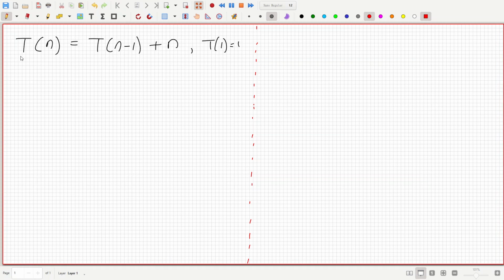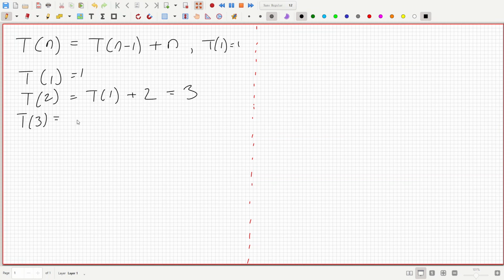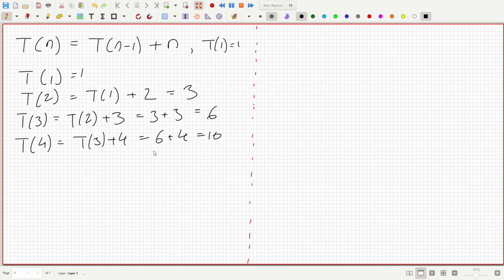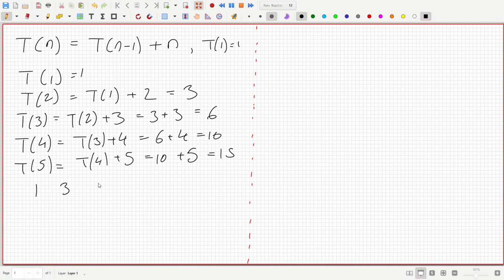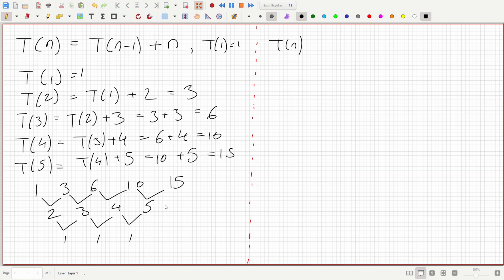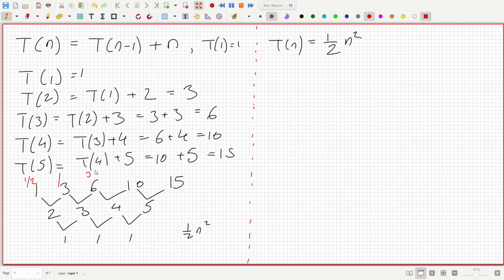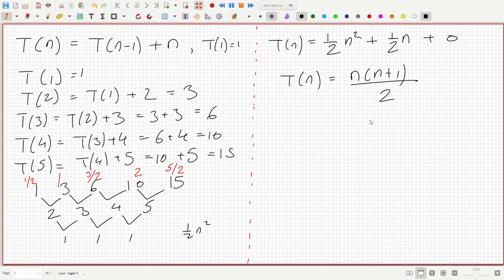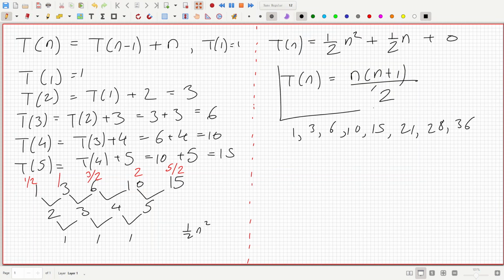Solving T(n) = T(n−1) + n | Forward Substitution Explained Step-by-Step